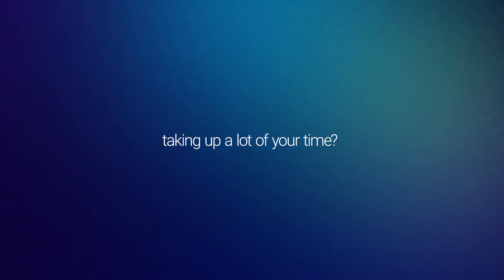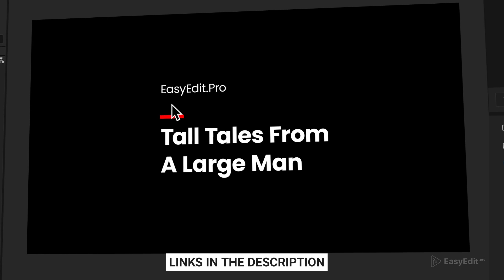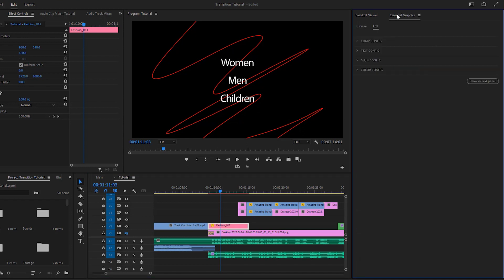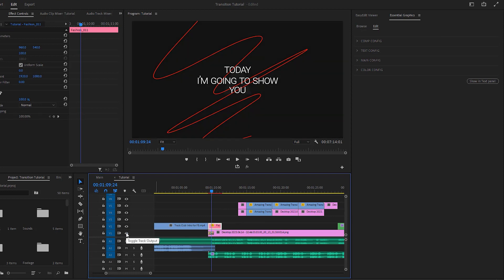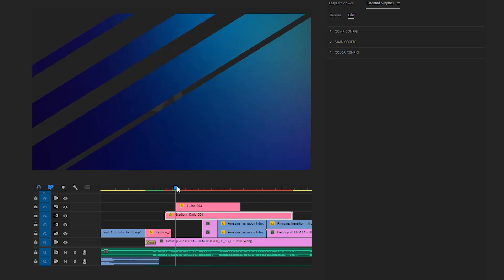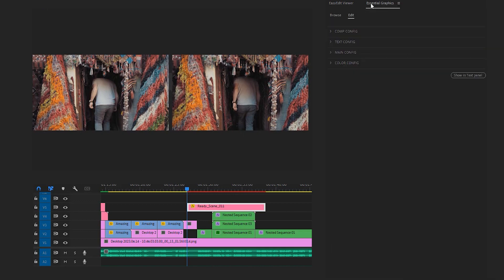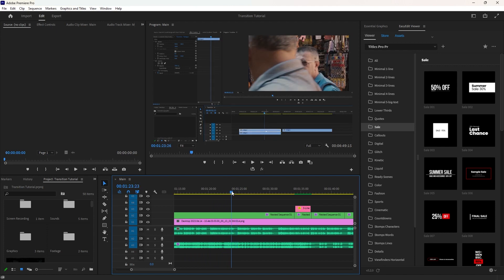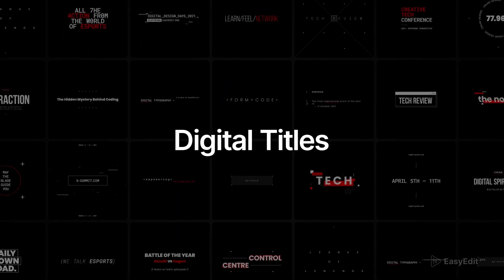Make Video Faster in Premiere Pro with Titles Pro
In this Premiere Pro tutorial, I'll show you how to edit your videos like a pro. One popular plugin that works seamlessly with Premiere Pro, After Effects, Davinci Resolve, and Final Cut Pro is Titles Pro by EasyEdit. This plugin is designed to maximize your productivity. With over 1500 templates, including titles, lower thirds, sale promos, ready-to-use scenes, color presets, cinematic effects, backgrounds, and more, Titles Pro is widely used and trusted by video editors and freelancers.

Chapters:
00:00 Intro
00:38 Trimming and Rearranging
00:50 Title Animation
01:29 Titles Pro
02:03 How To Install Titles Pro
02:58 Fashion - Title Animation
05:45 Mix and Match
08:30 Ready Scenes
10:52 Lower Thirds - Key Words